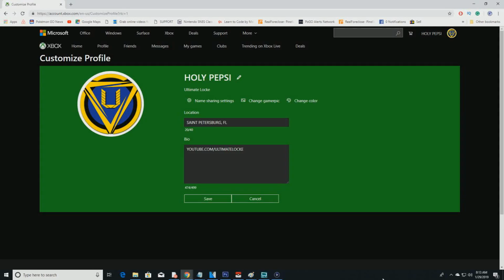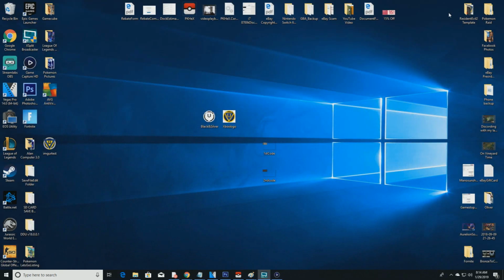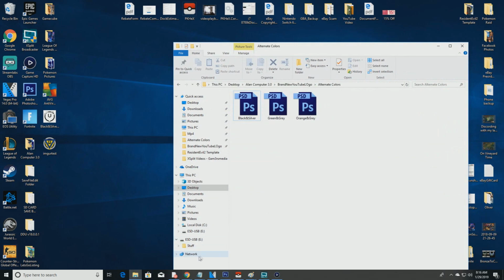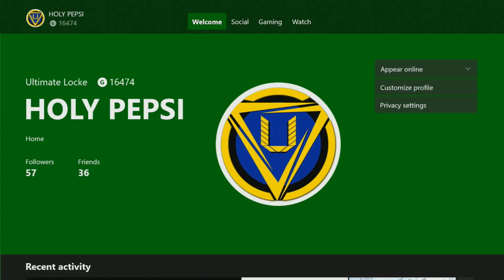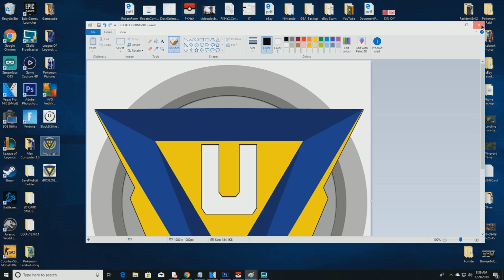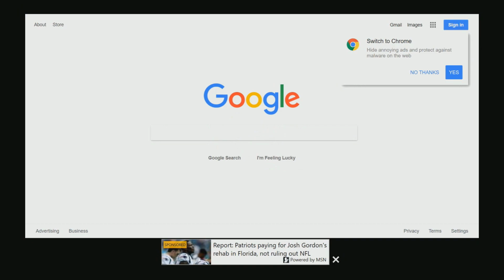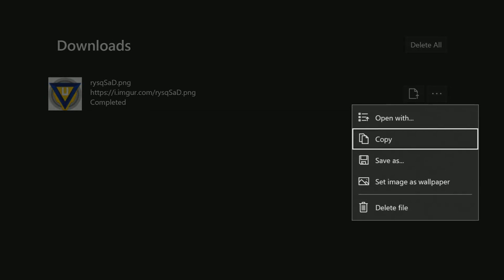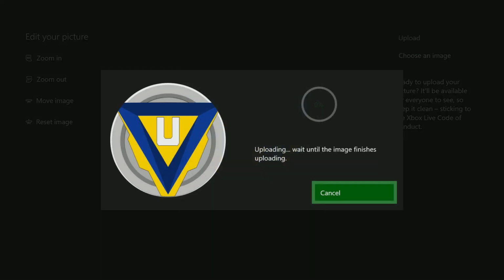How To Get a Custom Gamerpic Xbox One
I'll be showing you how to change your gamerpic to a custom image in this tutorial. You can do this with or without a flash drive but using a flash drive is the preferred method since it is easier and also ensures that the image is the highest quality!

If this video helped you out please make sure to leave a thumps up!